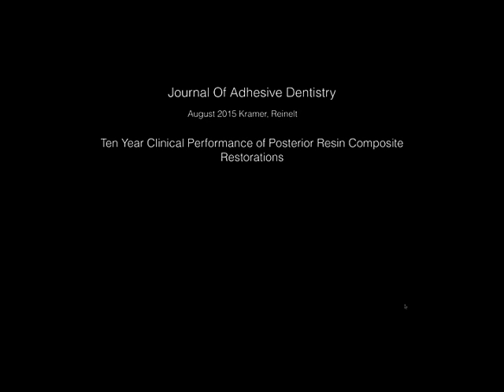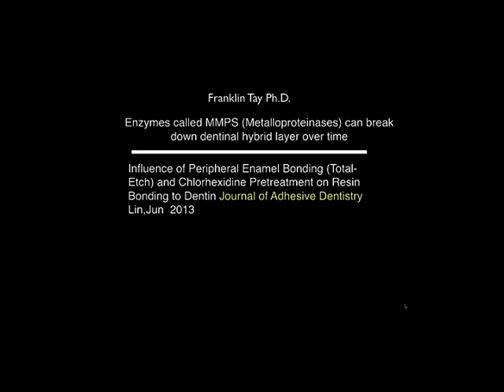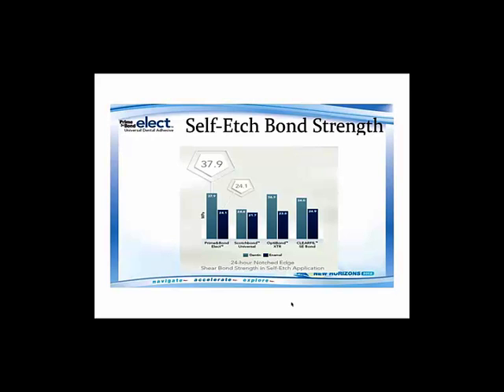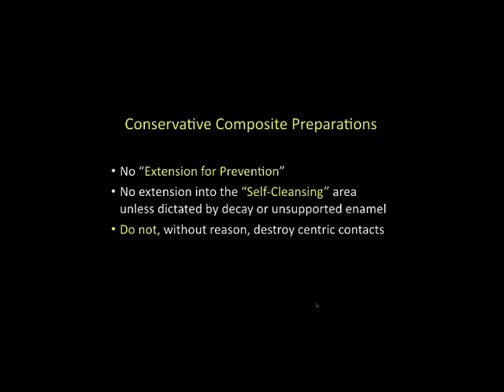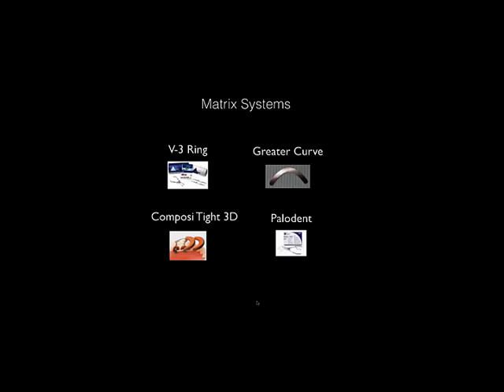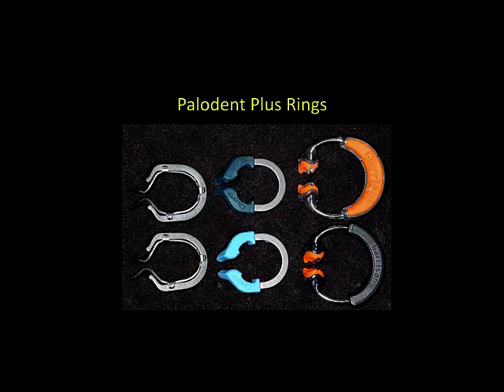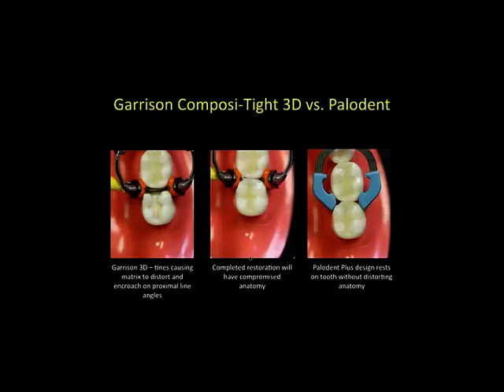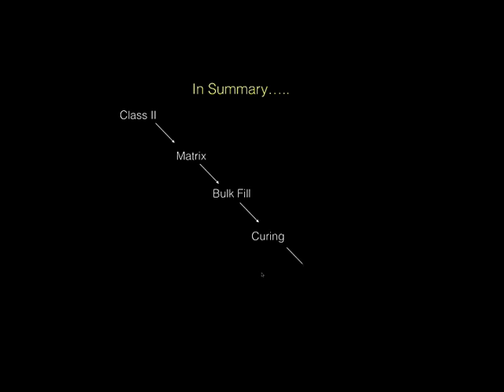Restorative Dental Education: Class II Esthetic Restorations by dentist Stephen Poss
TO RECEIVE 1 HOUR OF DENTAL CE go to the following link and click on "Take Quiz for CE Credit":

COURSE SUMMARY

This 60-minute video will have an overview of the class II composite and the essential tools to make this a predictable esthetic restoration. With over 40% of all composites being class II restorations, the challenge to place a consistent class II is critical to all restorative dentists. The essentials to placing a class II with predictable contacts and no sensitivity will be discussed. This will include various adhesive techniques and materials to give the clinician the confidence to place these restorations.

LEARNING OBJECTIVES

Understanding the latest in adhesive dentistry
Sectional matrix versus Tofflemire matrix
Understanding bulk filling composites